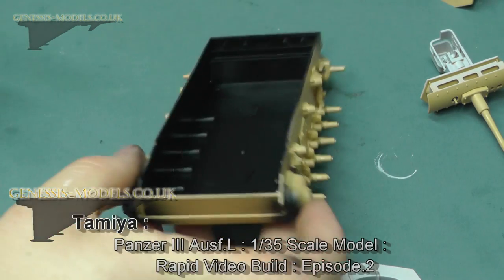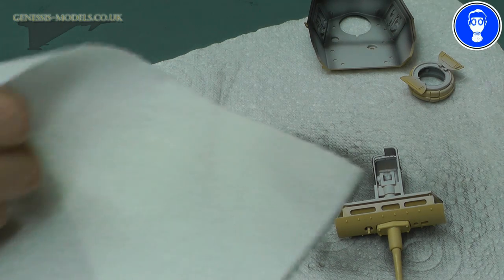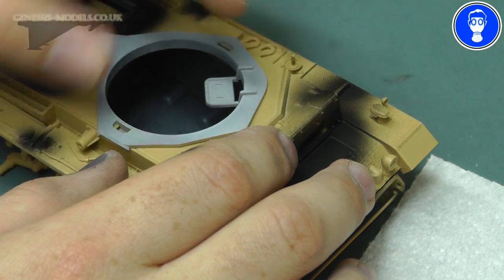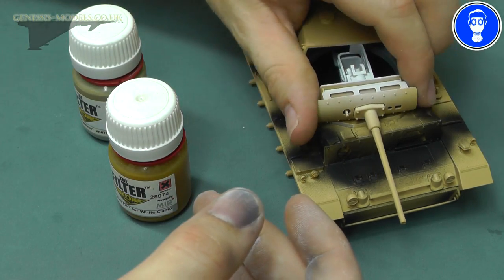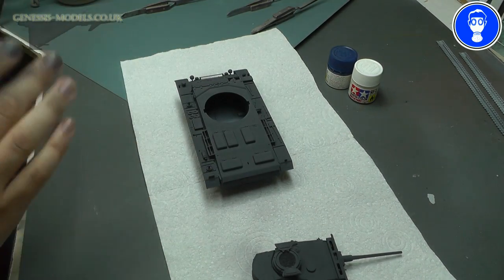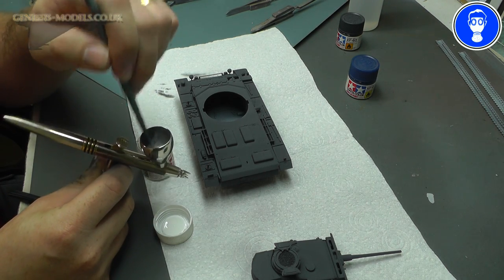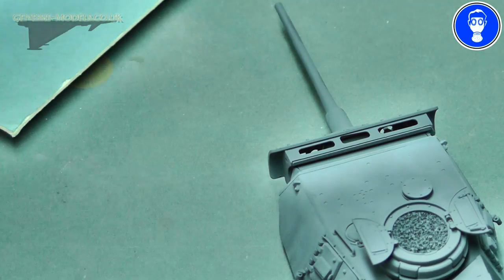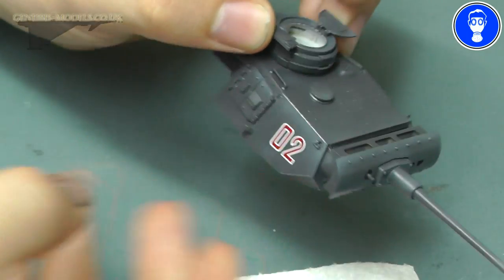Tamiya : Panzer III Ausf.L : 1/35 Scale Model : Rapid Video Build : Episode.2